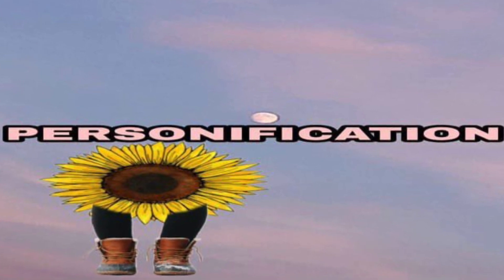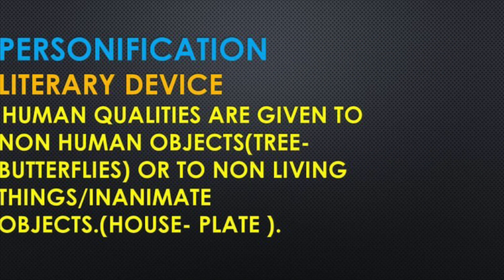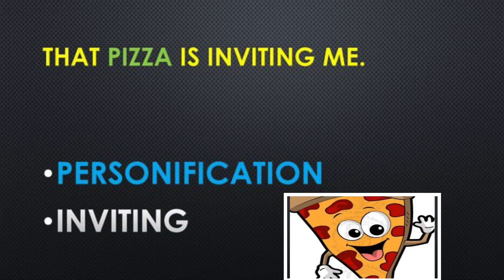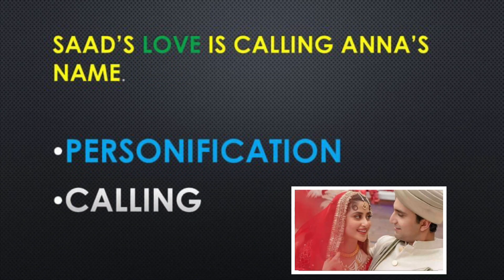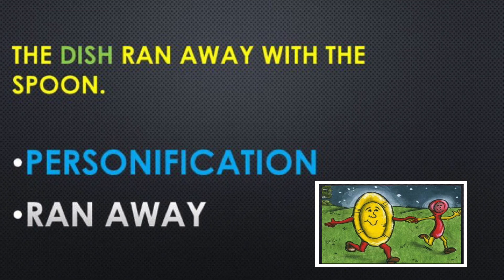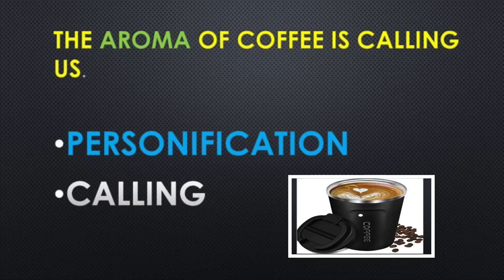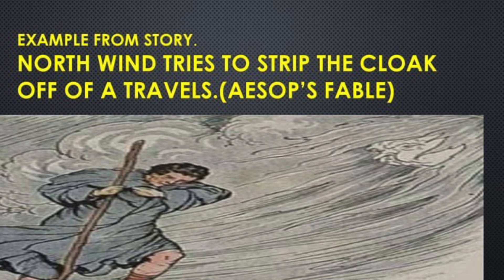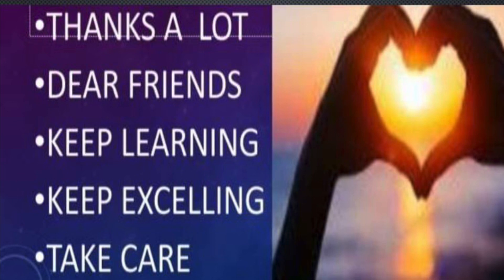Interesting way to learn personification